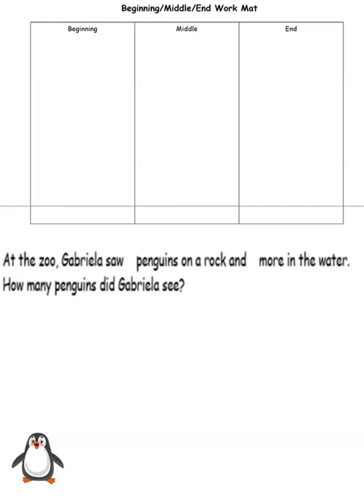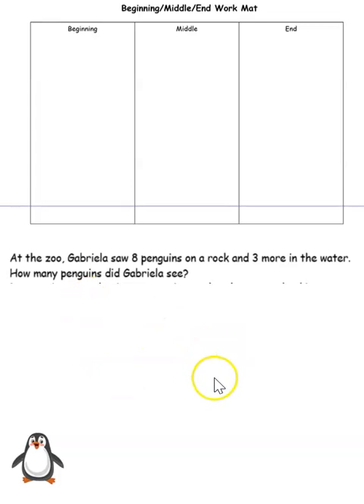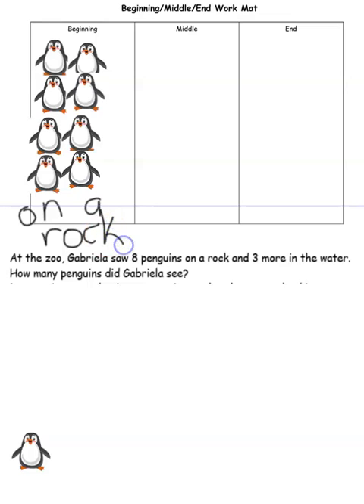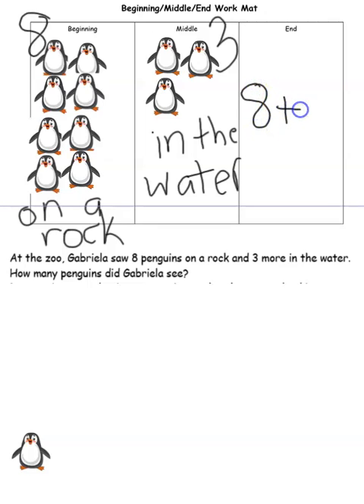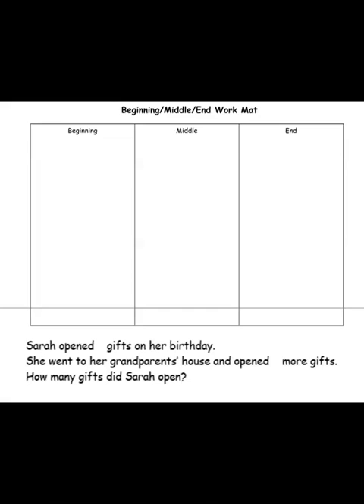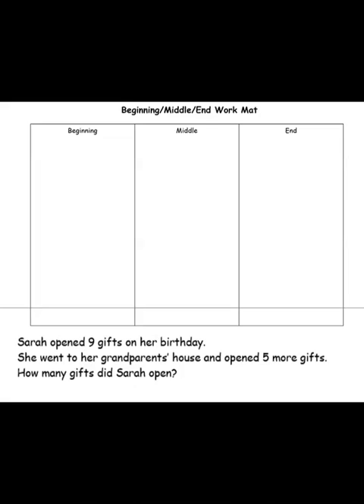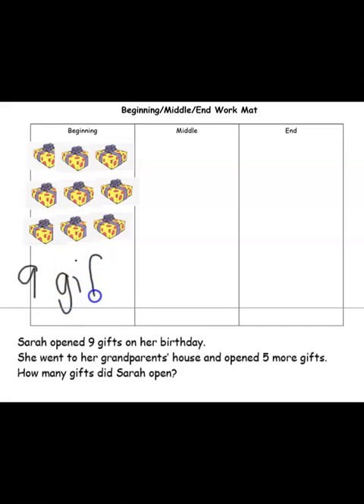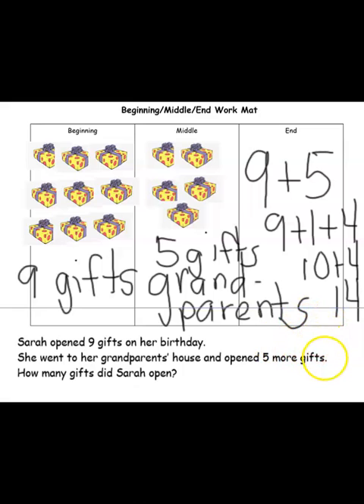Beginning, Middle, End Problem Solving Day 53